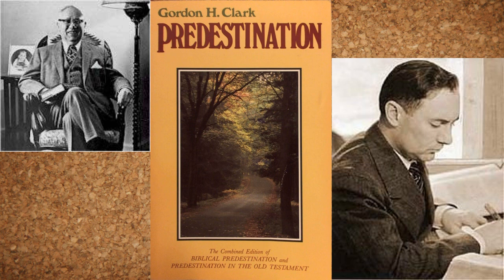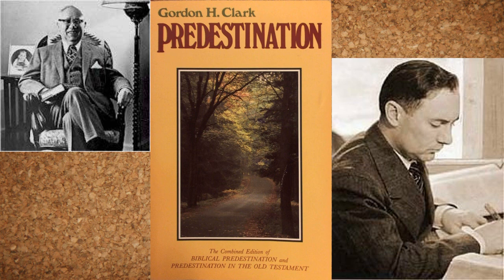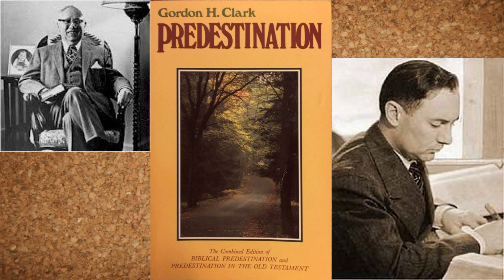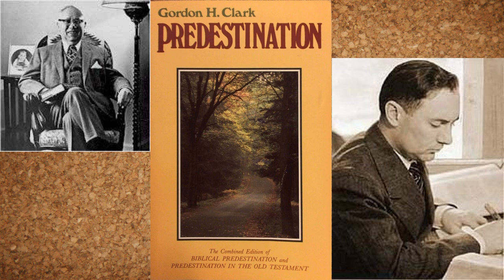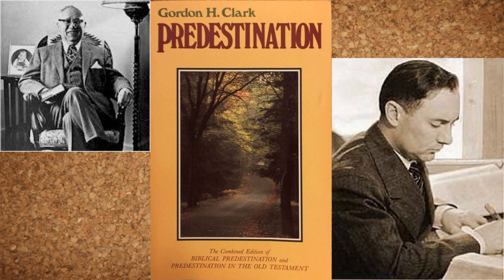Responsibility, by Gordon H. Clark